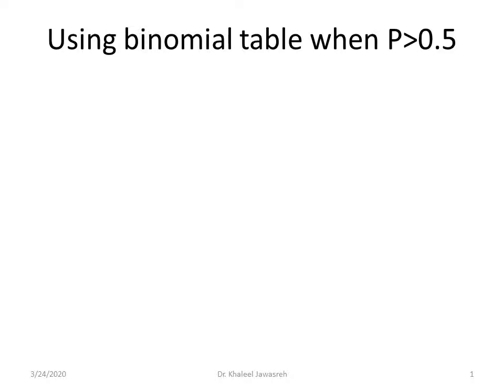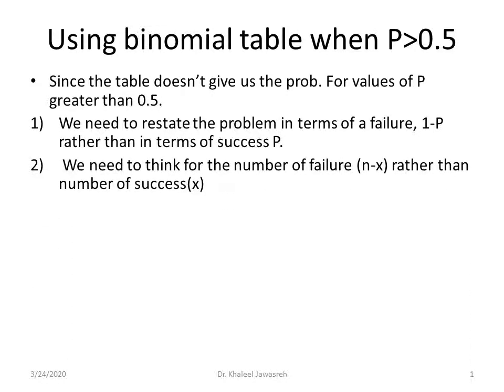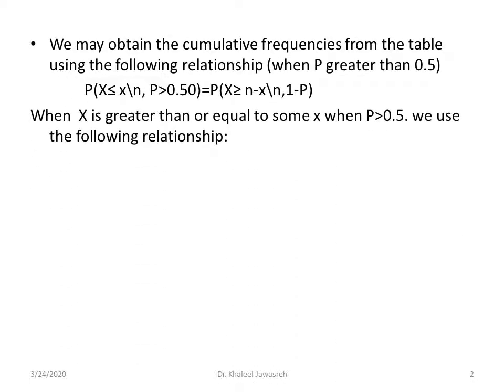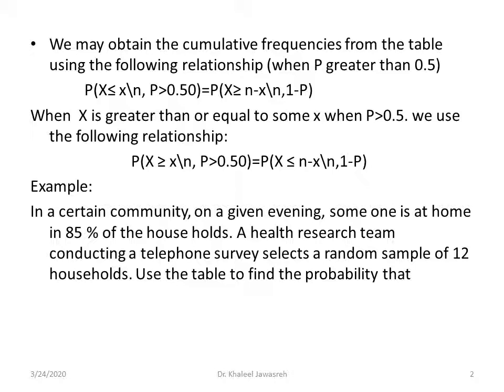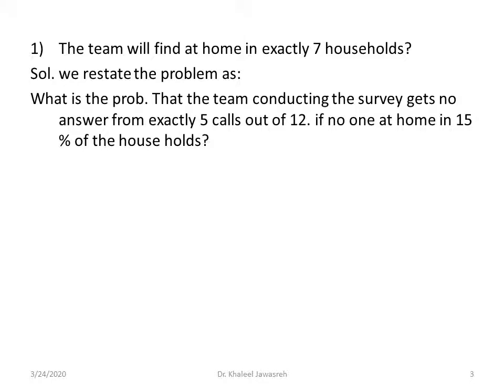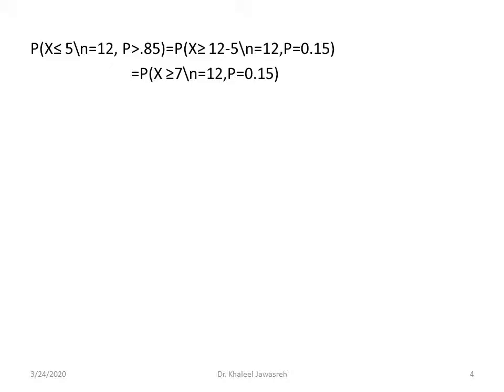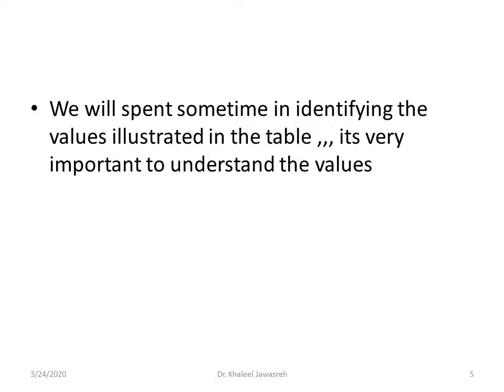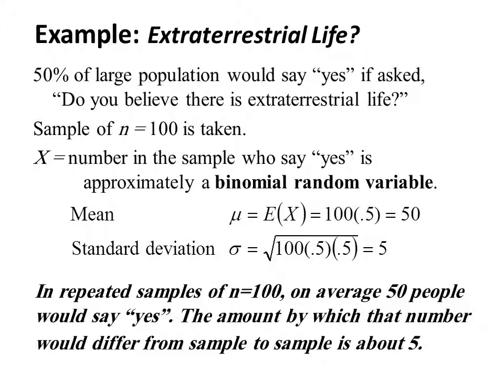The Binomial Distribution 4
The 4th  part of Binomial Distribution
Jordan Uni. of Sc. &Technology (JUST)